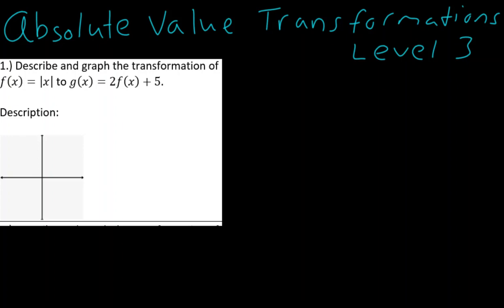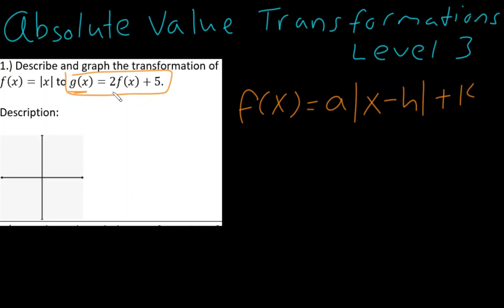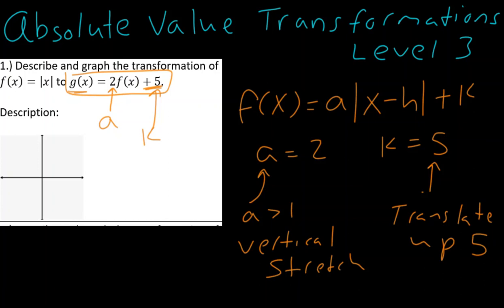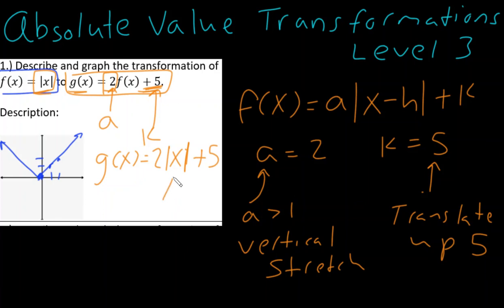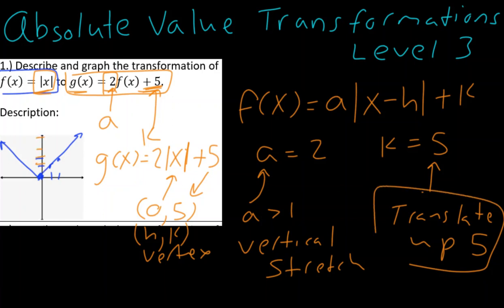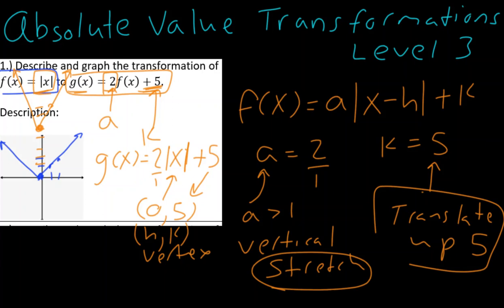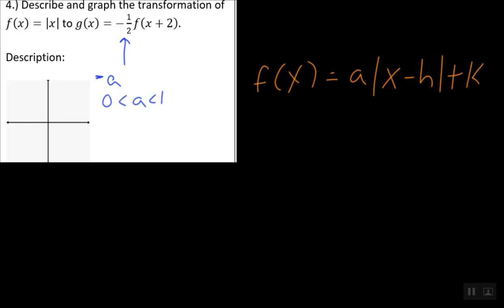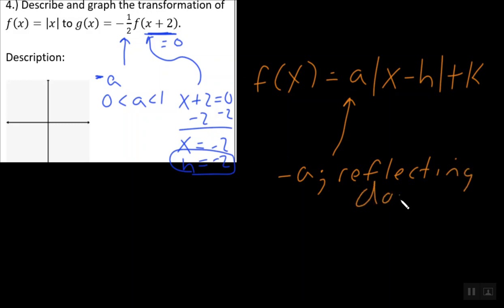Ultimate Guide to Absolute Value Transformations Level 3